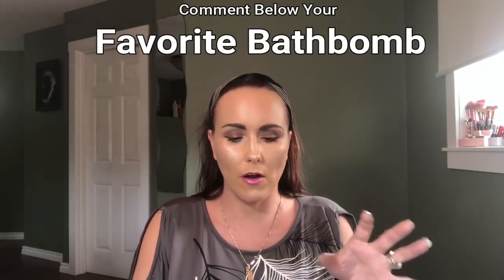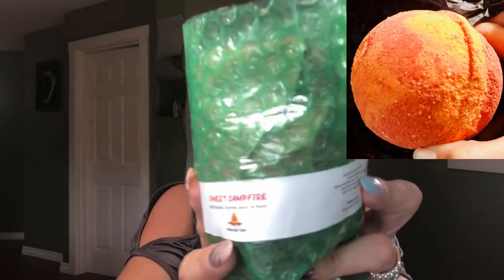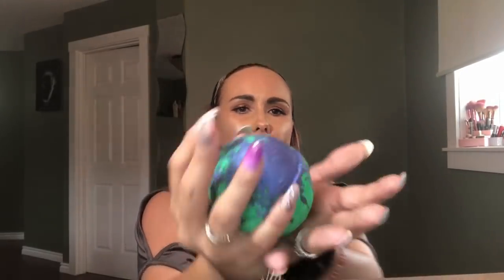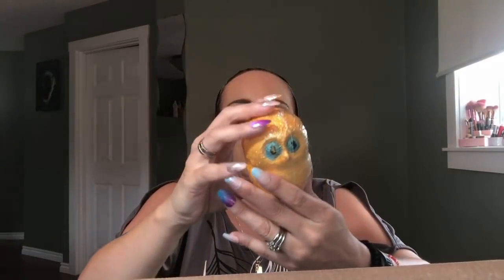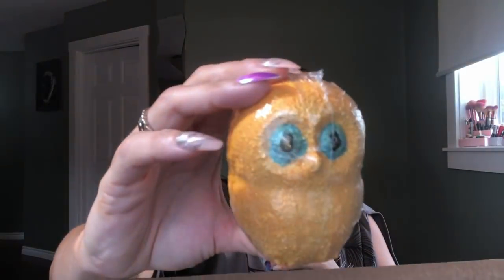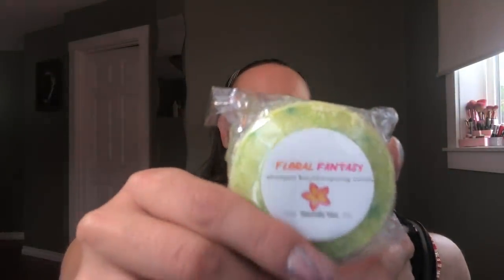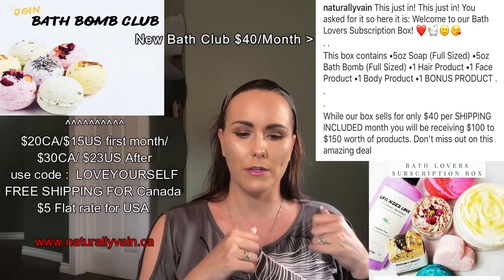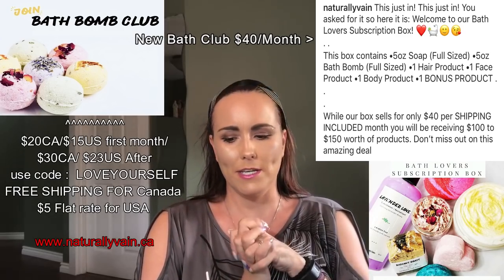New Subscription Box🍁 - better then Lush !! Love love love !!Discount Code Included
Needing to relax? Want something that is better then some high end bath products that you pay crazy prices for...well here it is. Plus its all natural, vegan, not tested on animals, handmade with nature, top quality ingredients, crafted with care and thought and one of my favorite parts is that it started as a home base business which I love. 💓💞Also Canadian made.🇨🇦🍁

Website is and you can use the code LOVEYOURSELF to get $10 off your first box.
They did just launch a bath subscription box which I don't know as much about so it will have all the information on the website. However it is $40 per month. Looks like its a great deal.

Hi, I’m a 41 year old mom of 5 kids that loves unboxings, online shopping, beauty and anything make up. I have been with my husband for almost 2 decades and we have a great life with some ups and downs of course.  I’m now just getting more into reviewing beauty products and add more content related to fun masks to try and my daughters to this and that with me .
My channel is also about ordering from different websites (JOOM,Wish,ROMWE, YESSYLE,and others) shopping from different stores, doing unboxings for Mystery Boxes, Ipsy, Topbox, FabFitFun and other subscription places. While doing these I'm looking for the best deals and the fastest shipping with the least amount of added cost but still get great items for wicked prices.  If a product is not worth it I will straight out tell you or if it's a rip off in shipping or in extra hidden charges eg customs, taxes or other fees that nobody was upfront with then I will let you know.  Keep in mind I'm still new to this and I'm learning everyday so I do appreciate each and every subscriber and comment/like I get. So please join this journey with me and let's see where we go and trust me you won't be disappointed as I start to get more comfortable you will see that entertainment will be to the fullest and you will be happy to have join me from the start and were part of the original CC crew.

Naturally Vain : Code LOVEYOURSELF For $10 off your first month bath bomb club

Or if there's something you want me to order off any of the website's like Wish, Joom, YESSTYLE, ROMMWE or any others to give you a honest review before you buys it. Please leave any comments or questions or suggestions below!!

THANK YOU SO MUCH FOR ALL MY NEW SUBS. WATCH FOR TO 2000 SUBSCRIBER DRAW COMING SOON. YOU GUYS ARE AMAZING. 😃🎉🎊